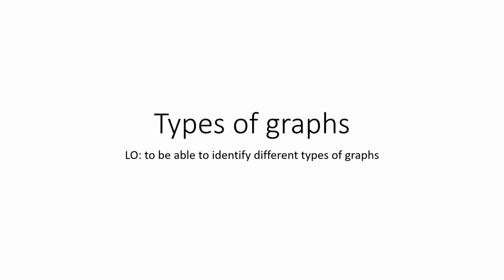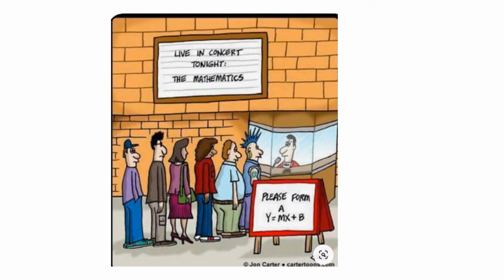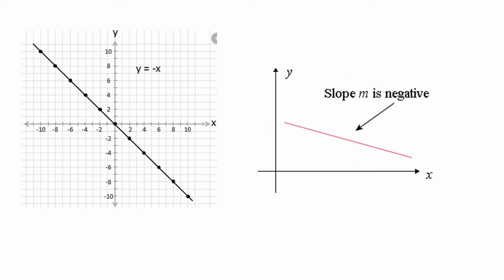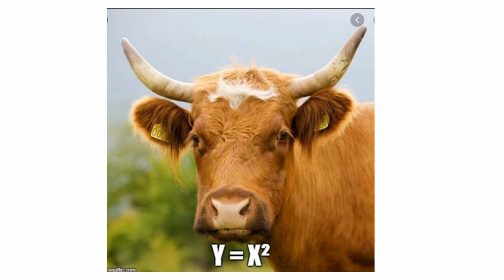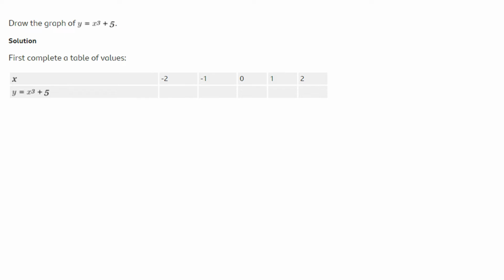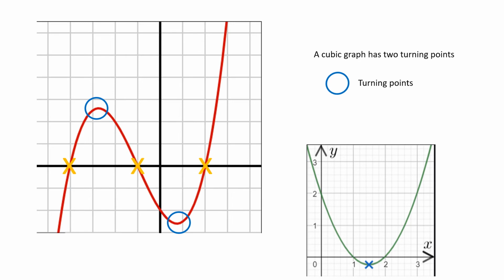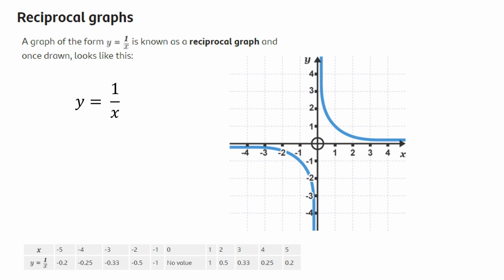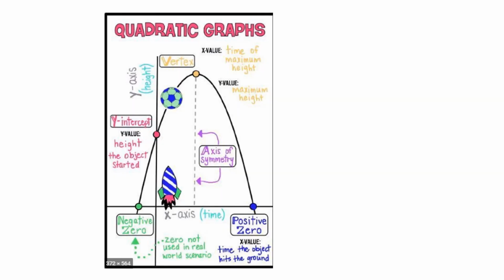Linear, Quadratic, cubic and reciprocal graphs video